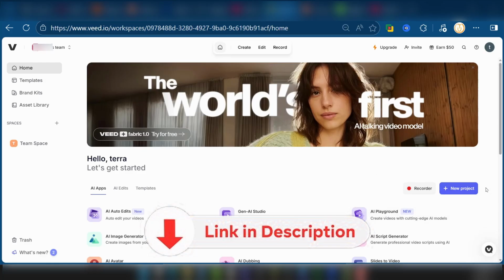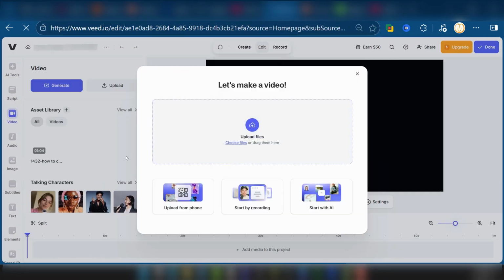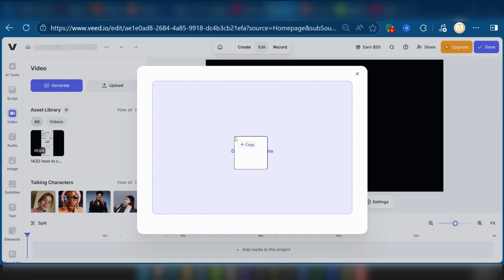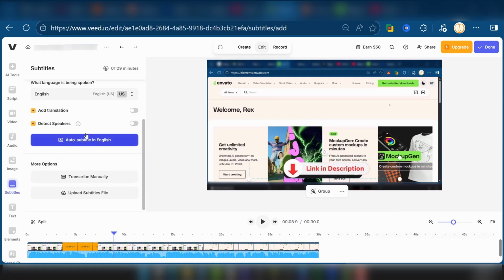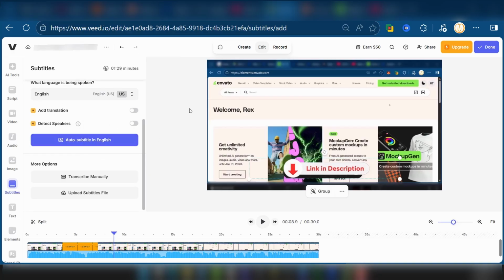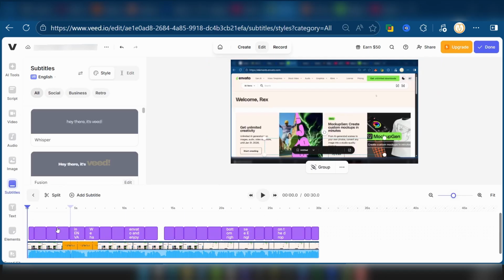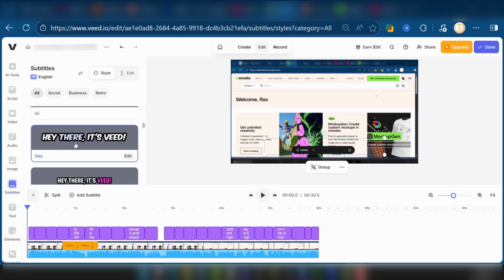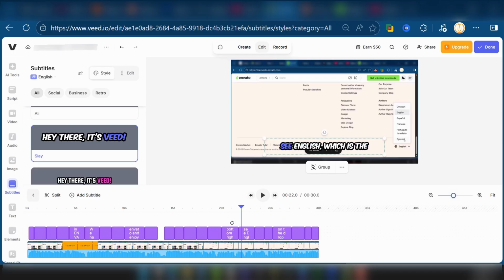How to Add Subtitles to a Video Automatically with AI (Step-by-Step)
How to Add Subtitles to a Video Automatically with AI

Learn how to add subtitles to your videos automatically using AI tools in just a few clicks. This tutorial covers how AI transcription works, how to generate accurate captions, customize styles, and export subtitles for YouTube, social media, or client projects. Perfect for creators who want faster workflows, better accessibility, and higher engagement without manual typing.